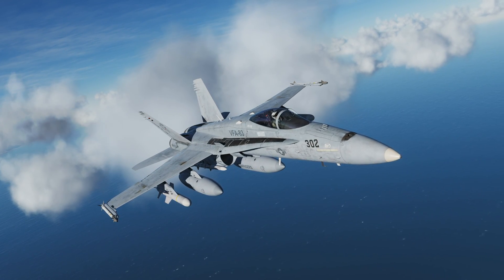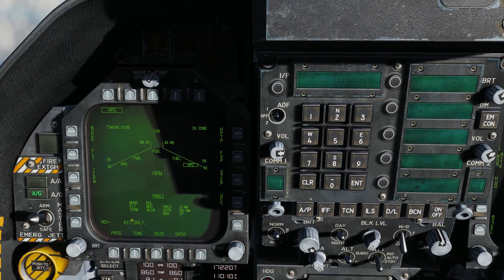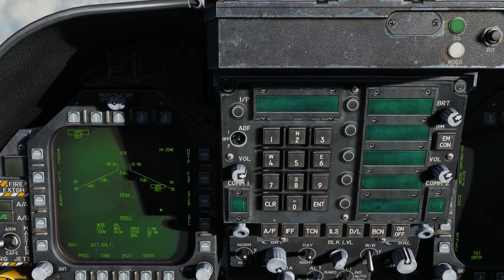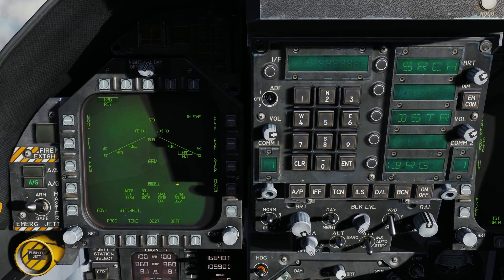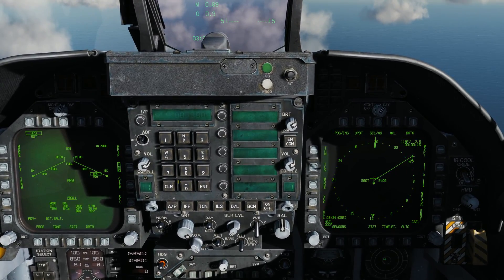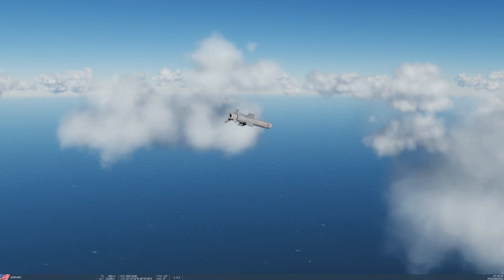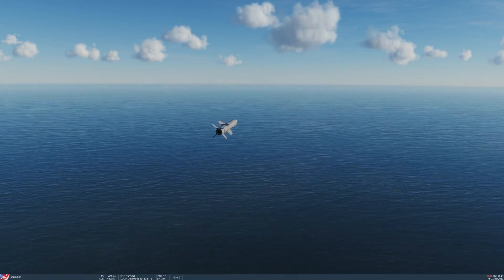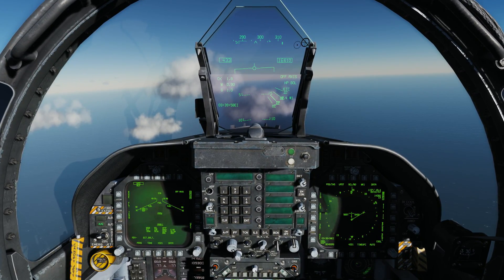DCS: F/A-18C Hornet – AGM-84D Harpoon Basics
We will soon be releasing the AGM-84D Harpoon anti-ship cruise missile into the DCS World Open Beta. This will be very much a work-in-progress but will still provide most of the fundamentals of using this weapon system. Later in early access we will add R/BL mode (once the SEA mode of the A/G radar is included) and the pop-up (POP) terminal attack mode.

You can read about the Harpoon in much greater detail in the DCS World Open Beta Hornet Guide that can be found in:

C:\Program Files\Eagle Dynamics\DCS World OpenBeta\Mods\aircraft\FA-18C\Doc

There are known issues regarding the damage level the Harpoon can inflict and guidance of multiple Harpoons without re-setting launch parameters.